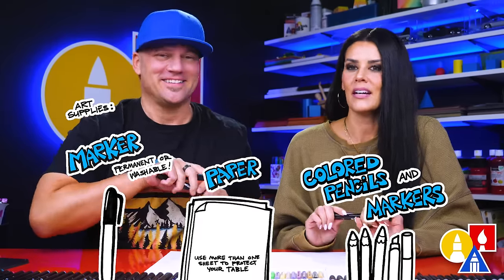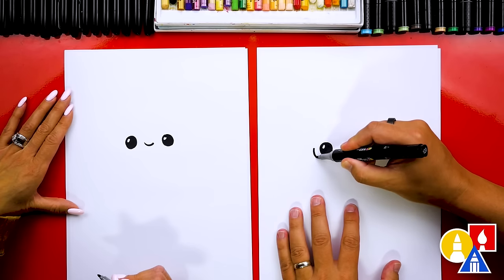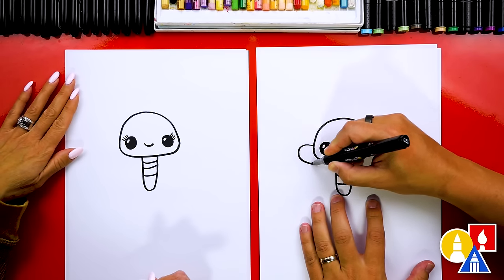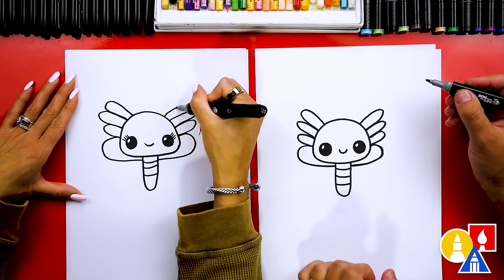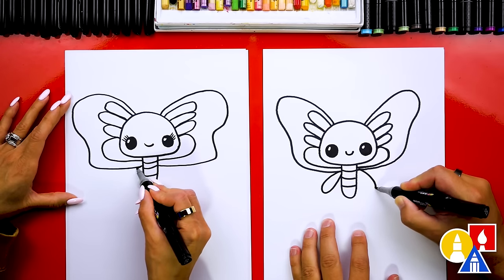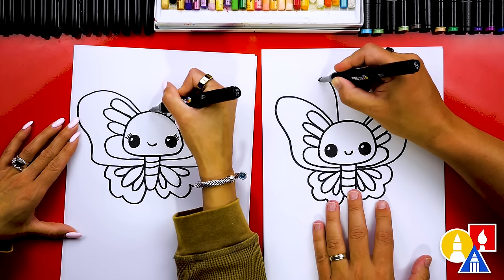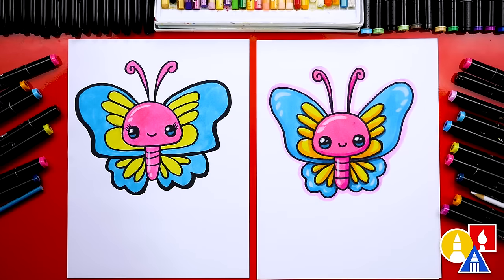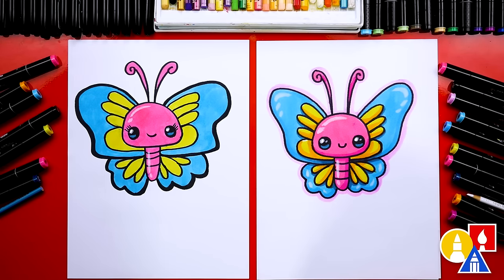How To Draw A Super Cute Butterfly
Hey, awesome art friends! Teryn and I are back with a super fun and super cute art lesson. Today, we're showing you how to draw a cartoon butterfly! 🦋 This adorable little creature is not just easy to draw, but it's full of colors and joy! So grab your markers and a sheet of paper and join us! As always, remember the most important thing is to have fun and keep practicing.